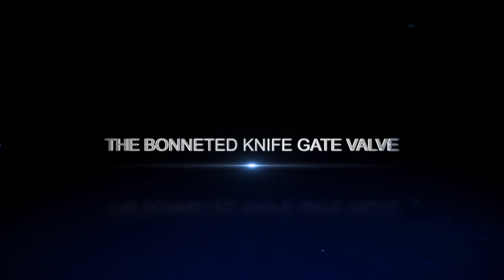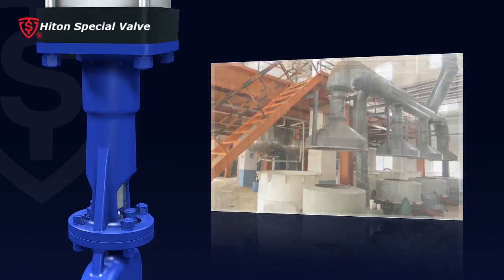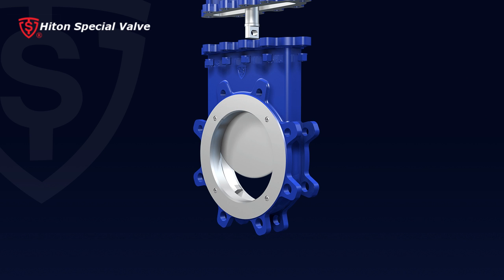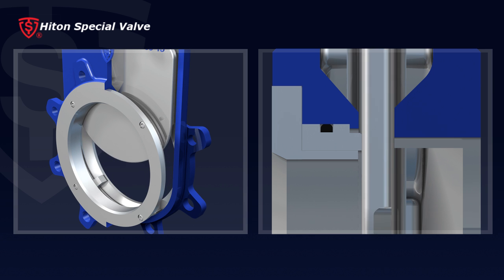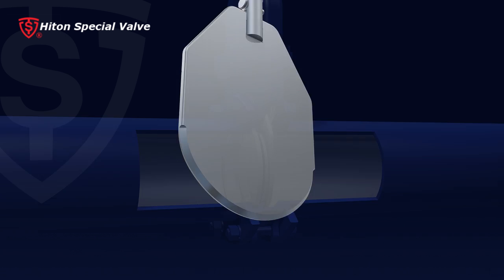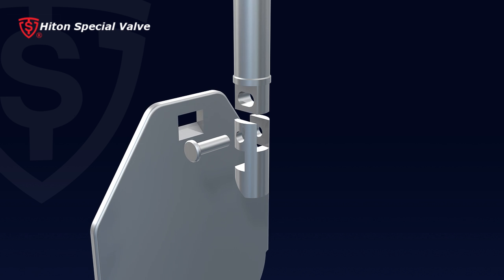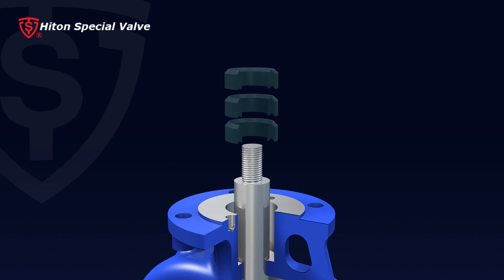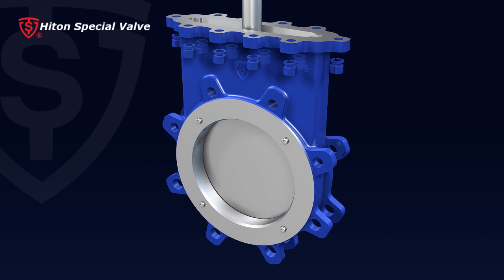HITON: Bonneted Knife Gate Valve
Details:
AP Series knife gate valve with bonnet has the completely enclosed body-bonnet structure which isolates the inner valve space from the surrounding and ensures 0 leakage form the knife valve to the surrounding, providing a perfect work condition for valve. Both Cast steel and stainless steel knife gate valves are available.
Body:
λ Completely enclosed body-bonnet structure isolates the inner space from the surrounding and ensures 0 leakage from the valve to the surrounding, perfect for underground working environment.
λ HEAVY DUTY stainless steel body and yoke for the most rugged service.
λ Super thin body design and compact construction contribute easy installation.
Gate:
λ Knife-shape gate edge provides strong cutting stress and tight sealing.
λ Gate is hard chromium coated after delicate surface grinding, providing abrasion resistance and corrosion resistance against the flow flushing.
Seat:
λ Side entry seat is replaceable, reducing the maintenance cost.
λ Preloaded seat is adjustable to meet different sealing class and compensates normal seat wear.
λ Seat retainer covers the side of seat and prevents seat from direct flow flushing.
Other
λ Double thrust bearing minimize the torque required for operation.
λ Stem Cover is available.
λ Grease Nipple is available.
λ Bearing Cover is available.
Test:
λ Body test: Working pressurex1.5
λ Seat test:  Working pressurex1.1
Application:
The bonneted knife gate valve is widely used in: Beverage & Food / Environmental / Metallurgy / Mining / Petrochemical / Pulp & Paper / Printing & Dying / Pharm